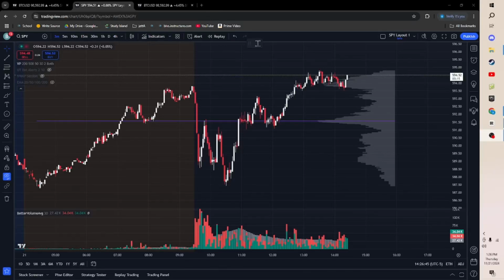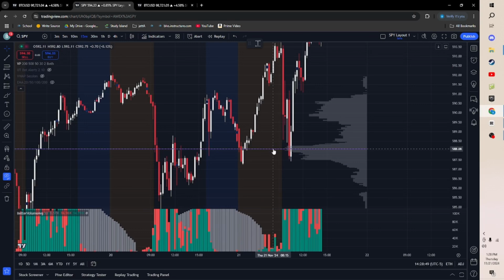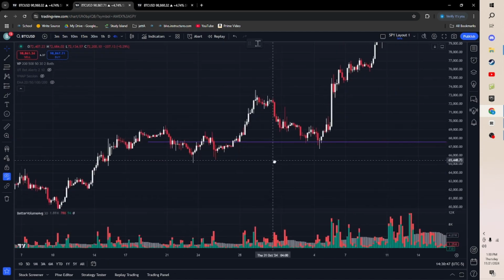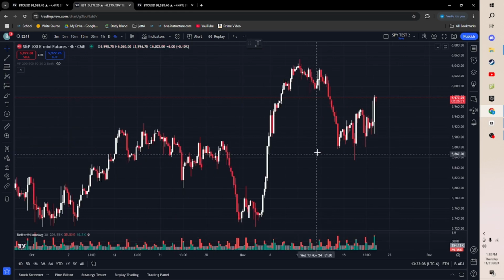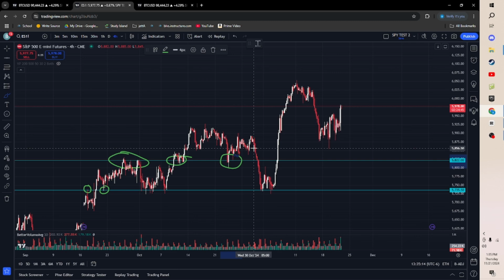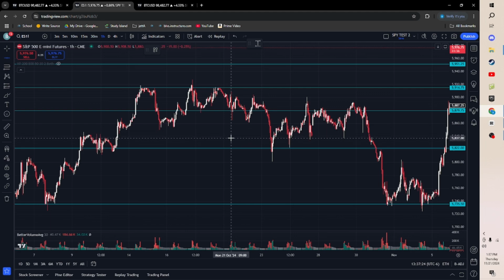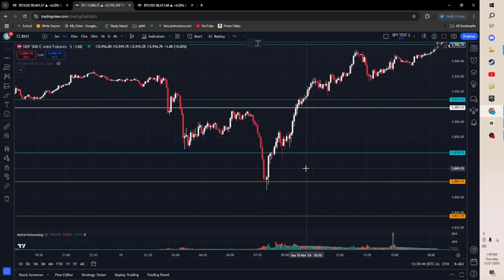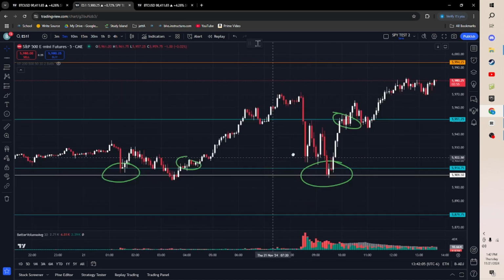How to Read Volume & Chart Accurate Price Levels for Beginners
This video teaches how to read volume by time & volume by price (volume profile) It also discusses how to chart accurate price levels in order to be consistently profitable. This video is great for beginner traders wanting to learn about how to trade. We also discuss Wallstreet, how they trade, and why we do not use lagging indicators. hope you enjoy!